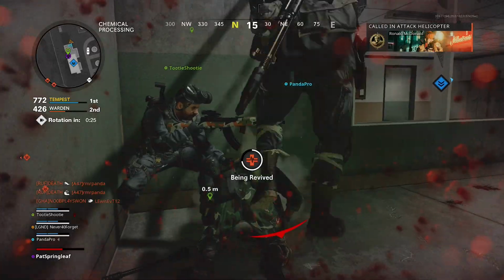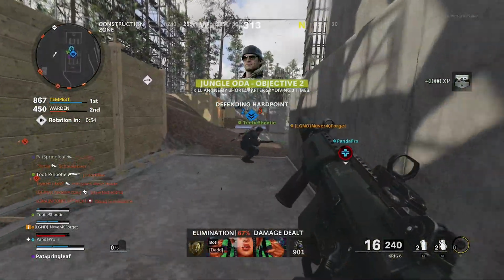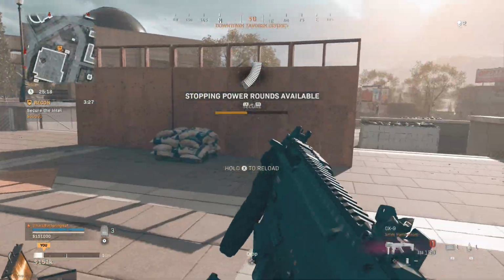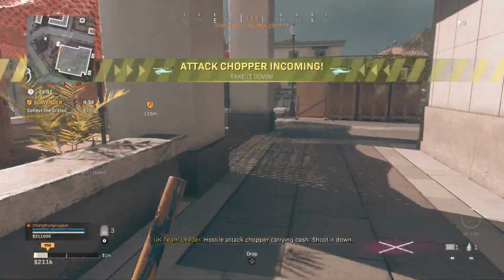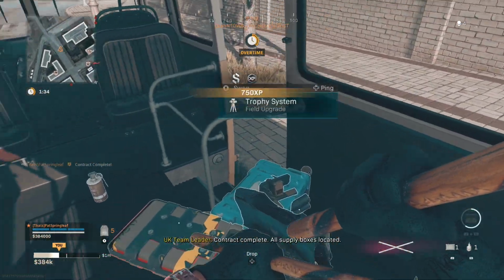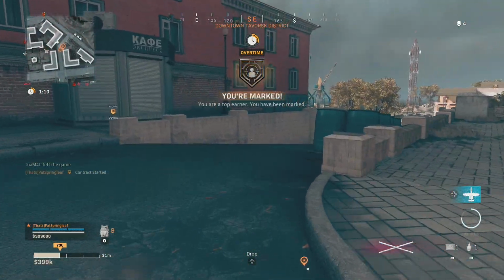*BEST WAY* FASTEST WAY To Level Up Guns In Cold War Season 5 & Warzone! (Warzone Fast Weapon XP)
*BEST WAY* FASTEST WAY To Level Up Guns In Cold War Season 5 & Warzone! (Warzone Fast Weapon XP). If you want the fastest way to level up guns in Cold War, by earning gun xp fast, then check out this video. This guide covers the best modes, tips and strategies for earning fast weapon XP in order to level up guns fast in Cold War Season 5 and level up guns fast in warzone season 5 - sometimes even getting to max weapon level in just one game! Do not miss this video if you want to learn the fastest way to level up guns in Cold War, the easiest way to level up guns in Cold War, and therefore, the best way to level up guns in cold war.

► Join in with livestreams! Livestreams are every Monday, Wednesday, and Friday (8-10PM) UK time.